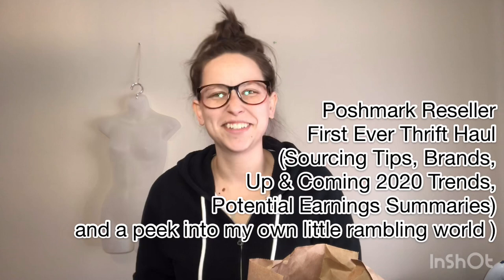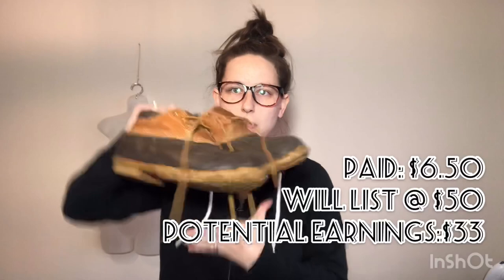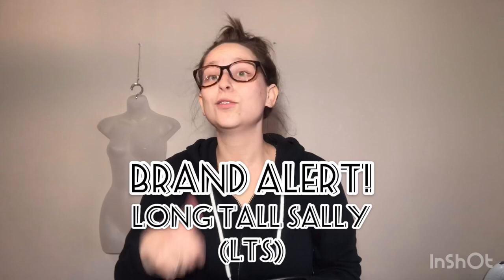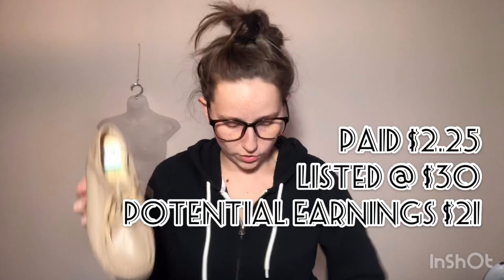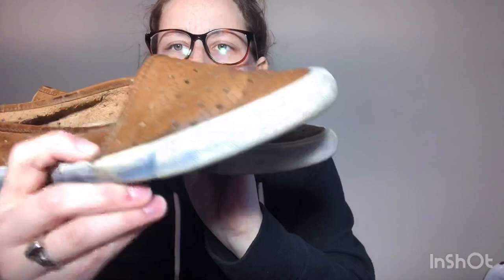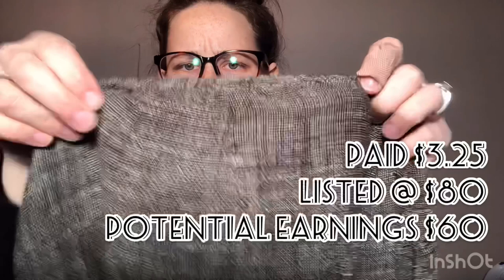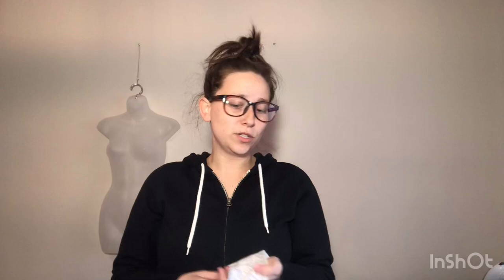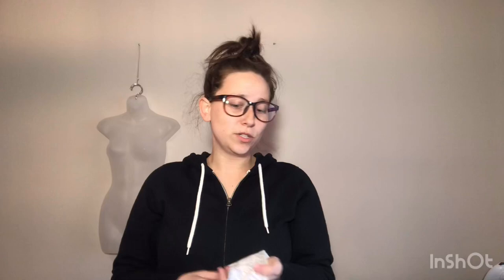First Thrift Haul to Resell Earn OVER $400 DOLLARS as a Poshmark Reseller & Sourcing Tips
Here is my FIRST EVER recorded THRIFT HAUL VIDEO! Learn brand names to source for when thrifting to resell on Poshmark and other platforms, check out my potential earnings, and see how much I spent!  I am a fast talker from New England so hang on for the ride and join my crazy & scattered mom mind as I show you what I found at Savers.

I am a stay at home working mom just trying to help pay the bills.

▪️ℙ𝕆𝕊ℍ𝕄𝔸ℝ𝕂: use code MOMHUSTLEBUSTLE when you sign-up on Poshmark for a special savings! ⤵️

▪️𝔸𝕝𝕝 𝕗𝕠𝕣 ℙ𝕠𝕤𝕙𝕞𝕒𝕣𝕜 𝔽𝕒𝕔𝕖𝕓𝕠𝕠𝕜 𝔾𝕣𝕠𝕦𝕡: Daily Games, Support, Analytics, ISO, Questions, & more⤵️

▪️𝕂𝕚𝕕𝕒𝕫𝕫𝕝𝕖𝕣: Earn Money from home, never pay a dime, only uses a little of your time. Just add business to this local directory & if they pay the app to advertise, you earn $10 a month for every month they are active⤵️